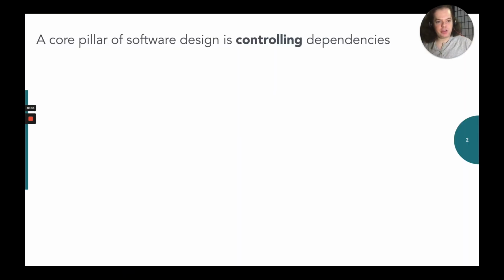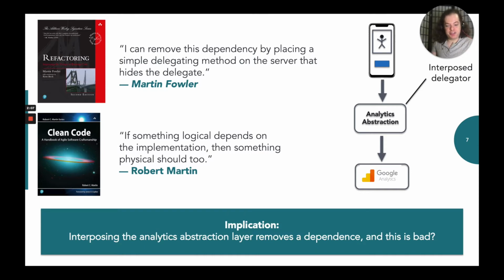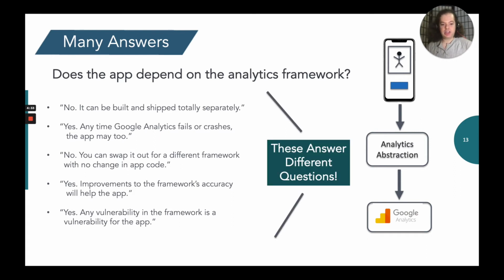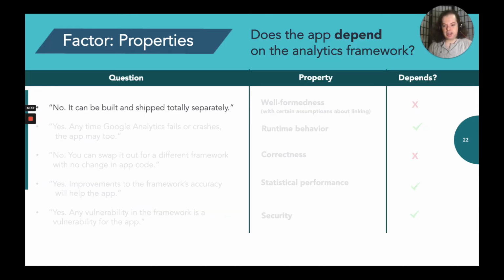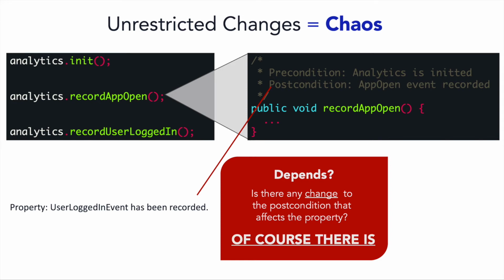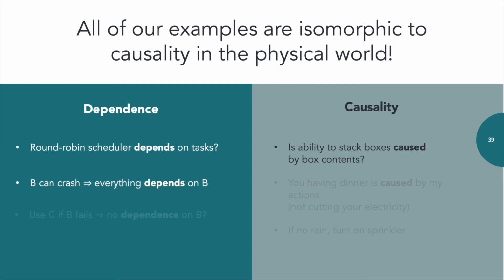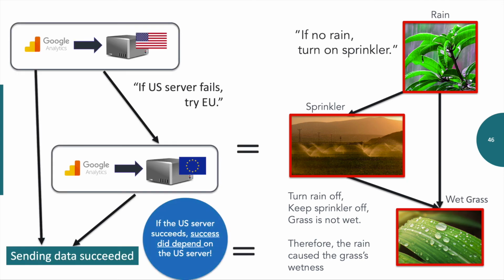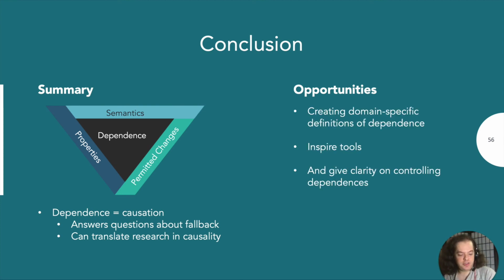Demystifying Dependence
Programmers talk about "dependence" all the time, but advice can be confusing and contradictory because nobody knows what it really means. In this work, we clear up the confusion and present the first rigorous definition of dependence in software engineering.

Presented at Onward! Papers, part of SPLASH 2020
By James Koppel, Daniel Jackson